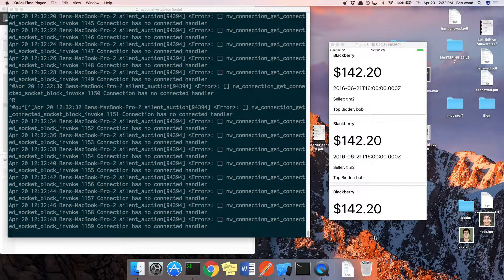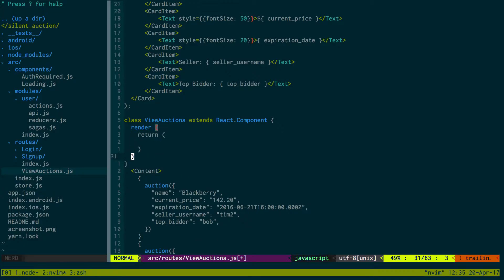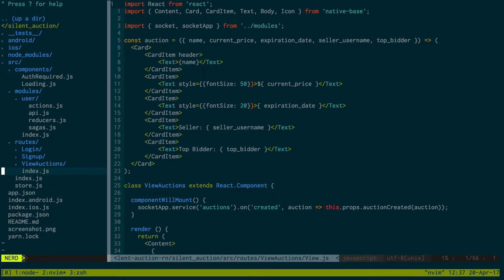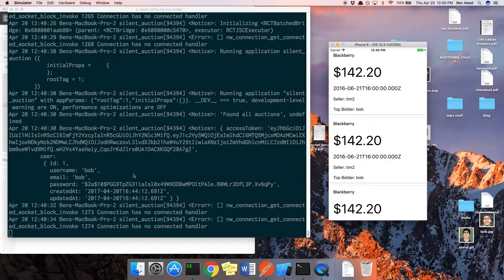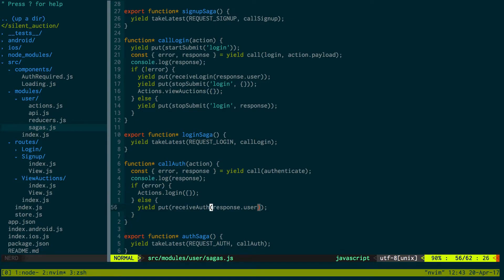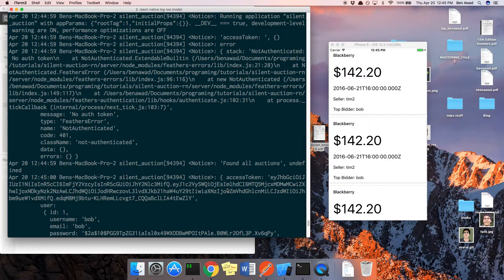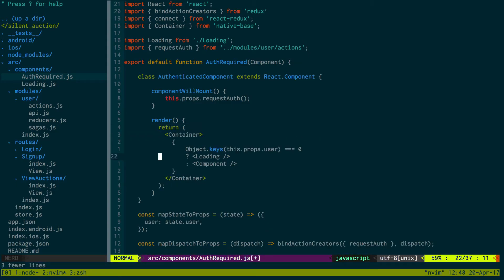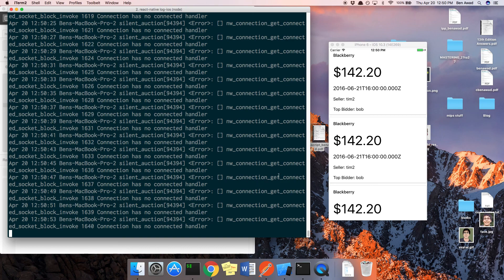React Native Tutorial - Silent Auction App Part 11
In this video, we going to start setting up sockets.